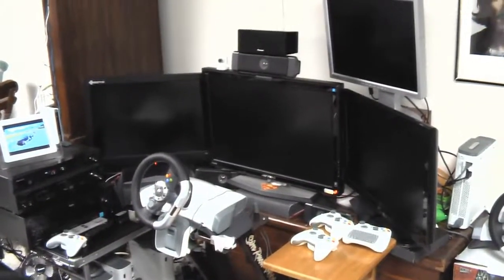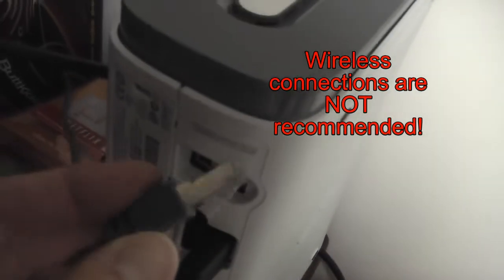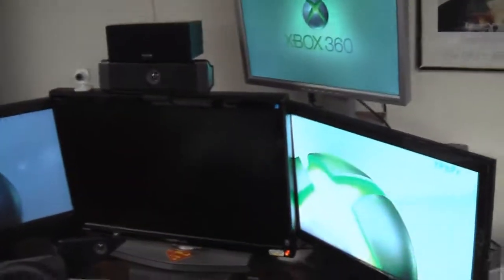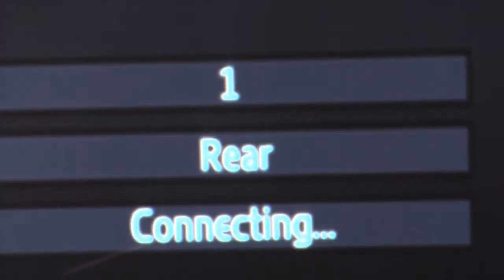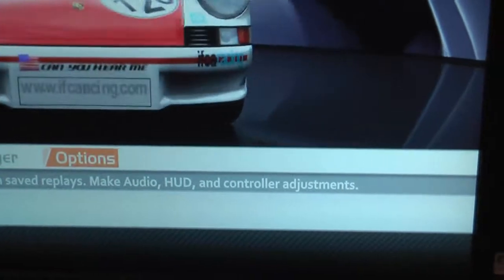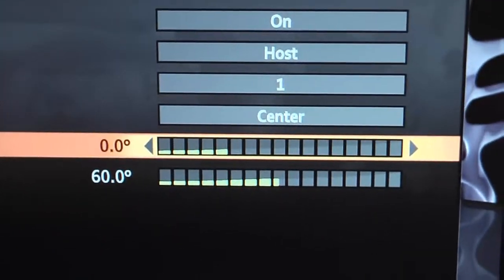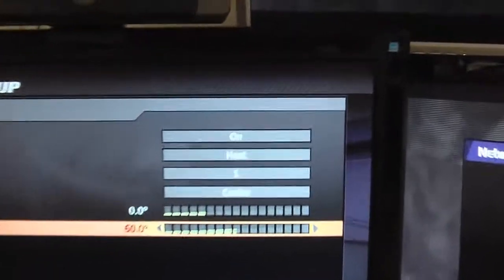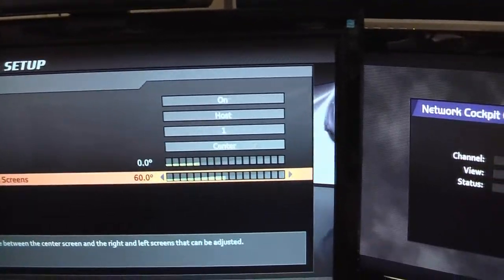How to Setup a Foza Motorsport 2 four screen setup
How to setup Forza Motorsport 2 for the Xbox 360 with four screens.